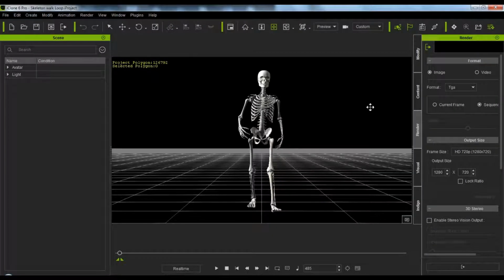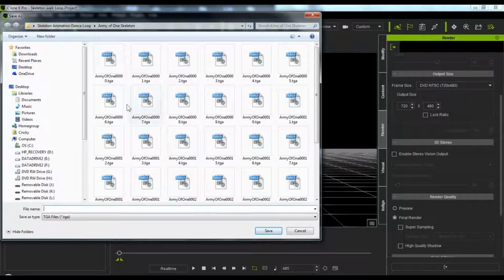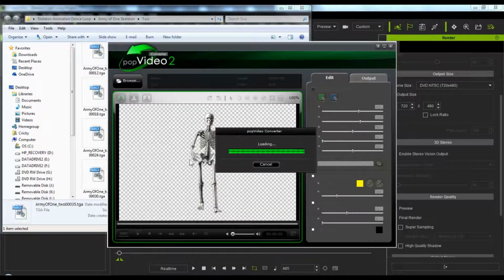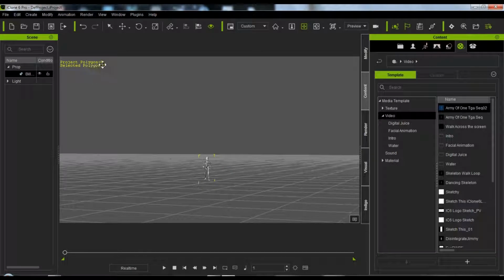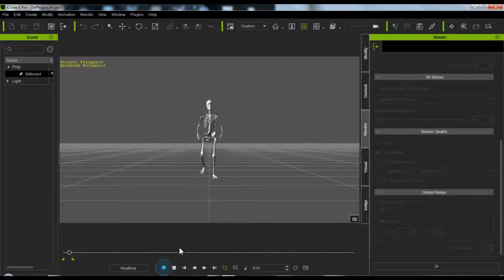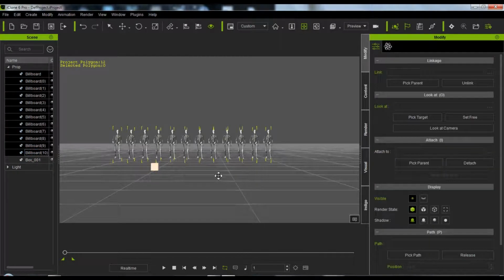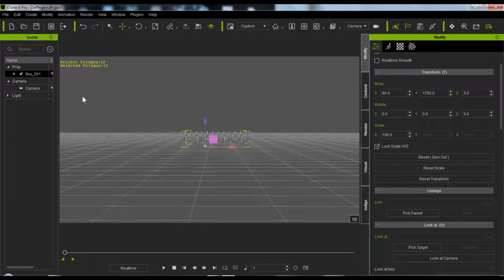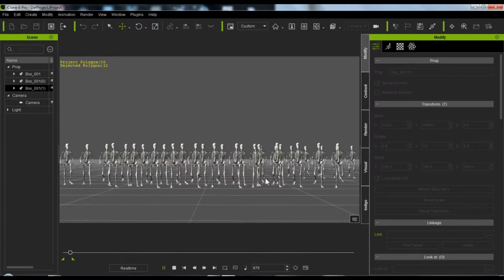An Army of One created with ZERO Polygons in iClone6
The TGA Sequence starts everything.  Then the Final Product can be created using Multi-Duplicate inside iClone6.  Effectively creating a Crowd of Skeletons in this case, to use as a marching Army.

You can also use the same principles to create a ZERO poly Crowd.  It may take longer to render when the pieces (Billboards) are duplicated, but it also ensures a clean crowd that can be blended together in future composites, or within iClone itself. Just keep in  mind that a billboard always faces the camera, so it you want a person walking sideways to the camera, render that out as a side shot.

You can do multiple renderings and then place them strategically in a scene to do what a large poly character could never do.

One or more characters in a single rendering using whatever motions you want to apply to them is possible.  A crowd in Bleachers, a Crowd on the beach, a milling of characters in a plaza, a set of transitioning and walking characters through town, etc..  It can all be done if you plan out your scene ahead of time.

A city scene may contain people hailing a Taxi, a walking avatar just passing by the camera, or a large department store crowd shopping.  You get the idea, I hope.

P.S. I have seen and done characters using the Particle Grass, and a bunch of swaying characters in a scene may suit some, but this can result in a much more effective use of resources using built up overlays than any swaying grass can ever do,

You can build up as many motions as needed for each TGA rendering using collected motions, and have the Avatars walk, run, or greet others as they pass, so use the imagination given you by that desire to create and do something with it.